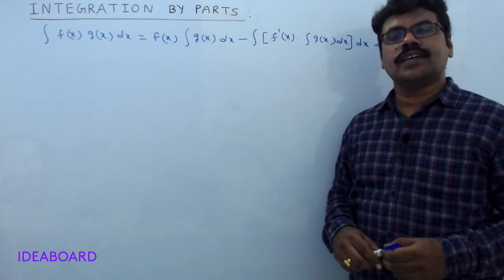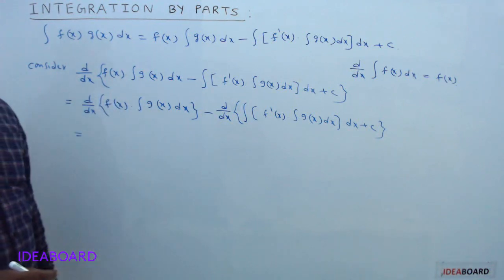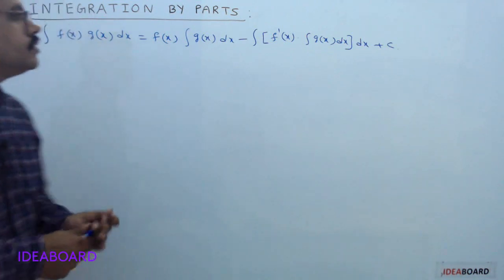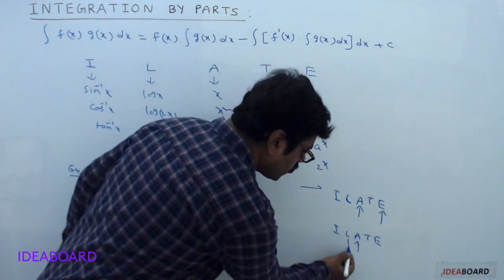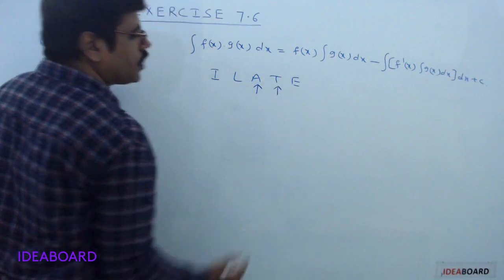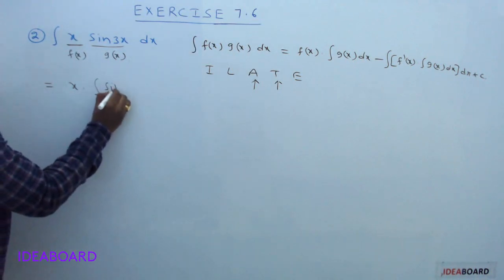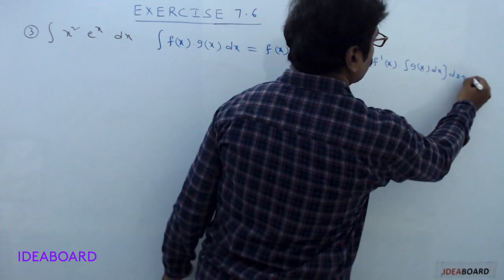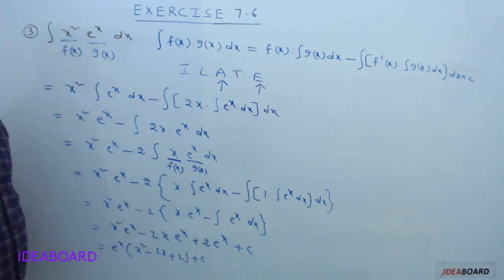DAY 63: INTEGRATION EXERCISE: 7.6